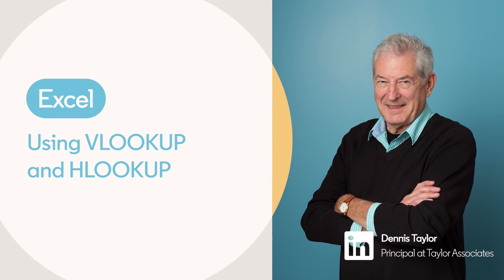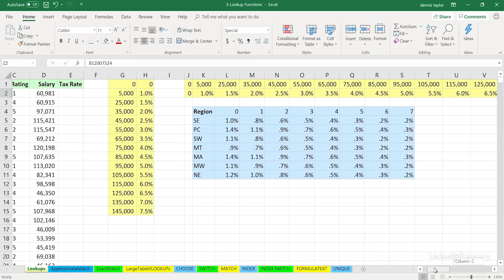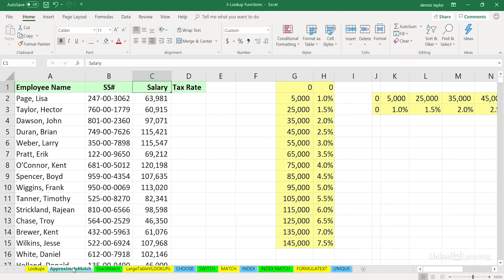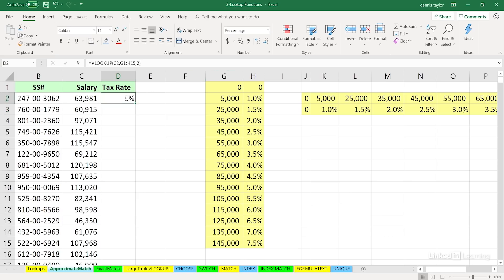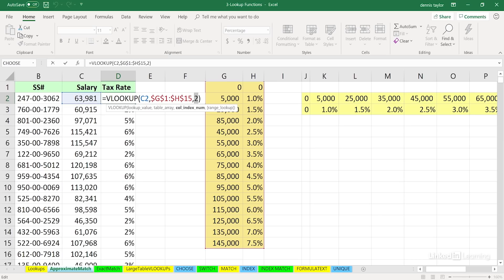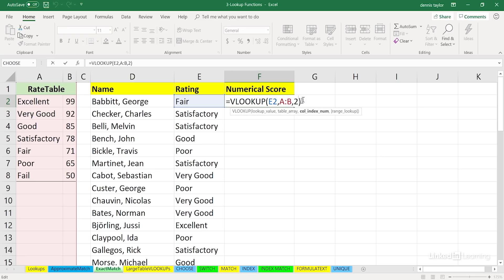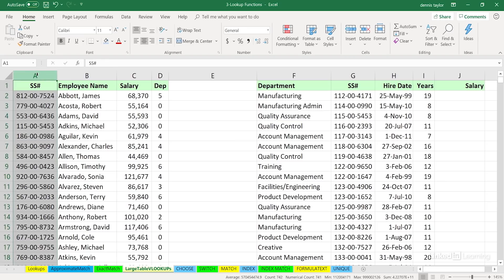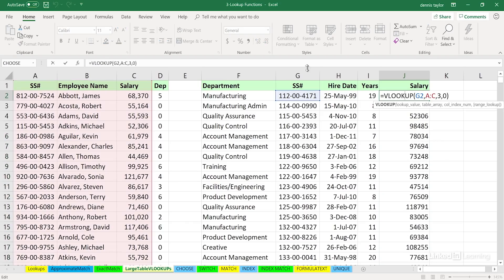Excel Tutorial - Using VLOOKUP and HLOOKUP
Learn Excel VLOOKUP and HLOOKUP. Explore more Excel courses and advance your skills on LinkedIn Learning

This is an excerpt from "Excel: Advanced Formulas and Functions," a course on LinkedIn Learning taught by Dennis Taylor. Dennis is an Excel expert who has 25+ years of experience in spreadsheet authoring and training.

Dennis has experience working as an author, speaker, seminar leader, and facilitator. Since the mid-90s, he has been the author/presenter of numerous Excel video and online courses and has traveled throughout the U.S. and Canada presenting over 300 seminars and classes.

00:00 - Introduction to VLOOKUP and HLOOKUP
03:40 - Finding matches with VLOOKUP and HLOOKUP
08:44 - Use VLOOKUP to find matches and search large tables